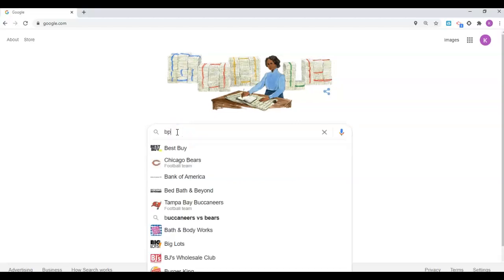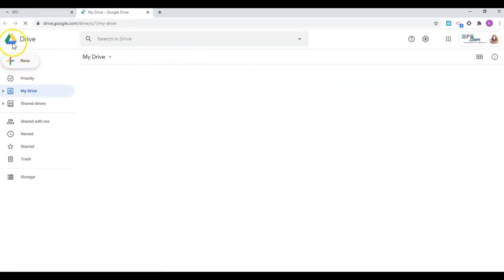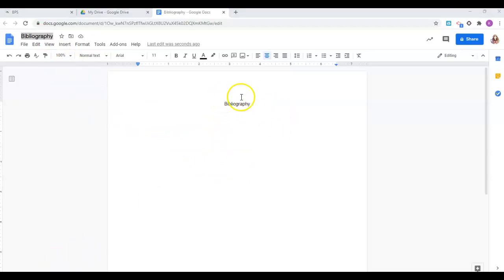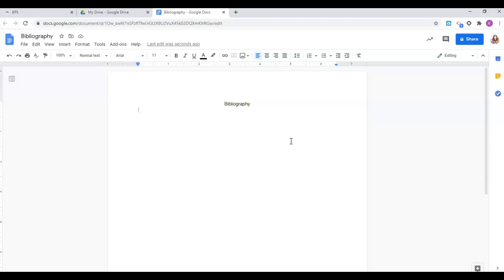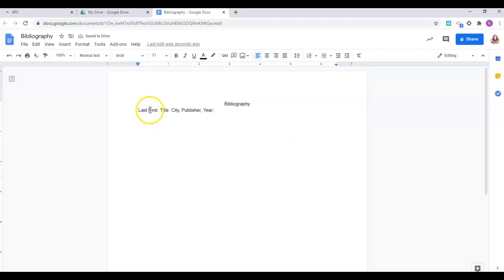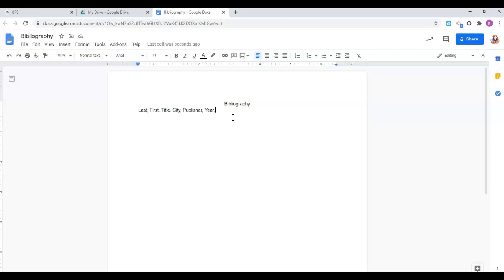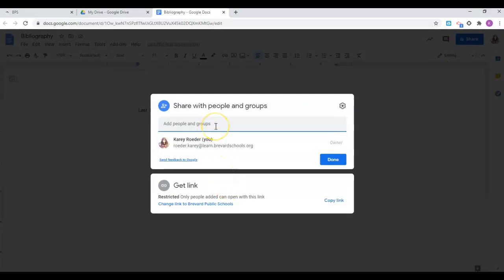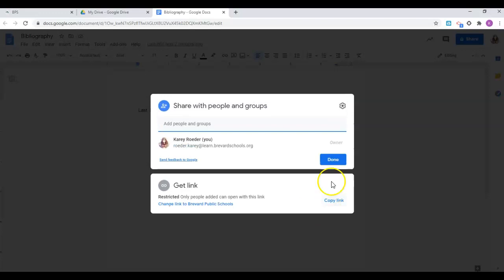Creating A Bibliography Page Using Google Docs